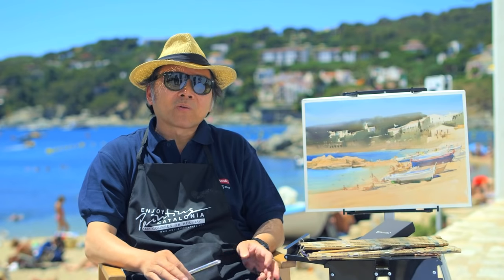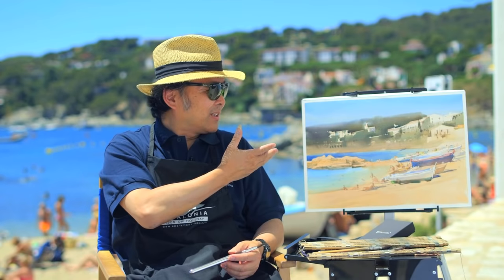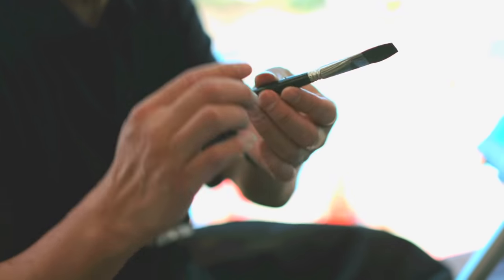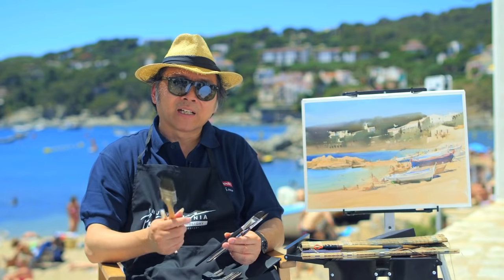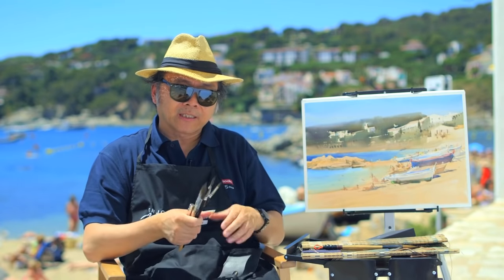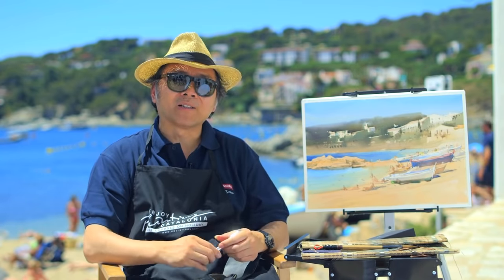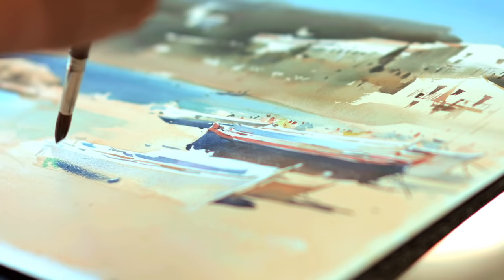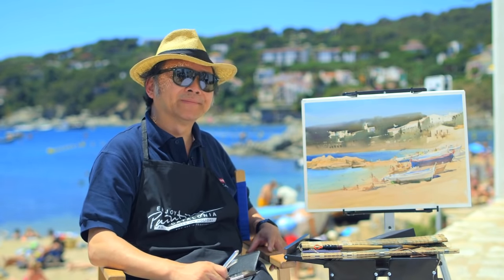EPC LIU YI 2015 Painting with Escoda ENG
Liu Yi is using Escoda brushes, a new travel set made especially for him, see his new set here and how he explains the use of it.
Copy in English (original version in Chinese too)